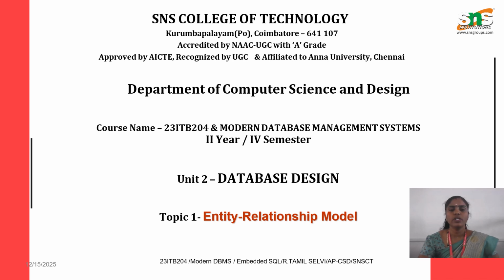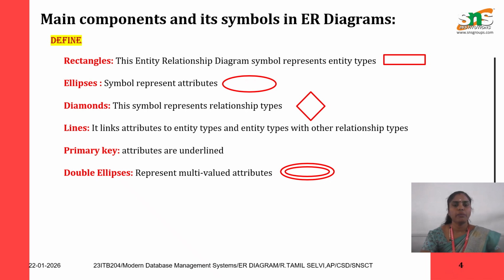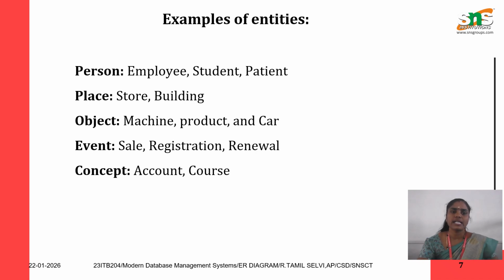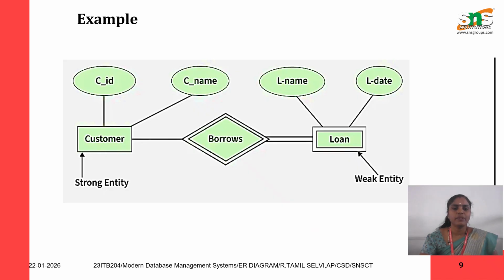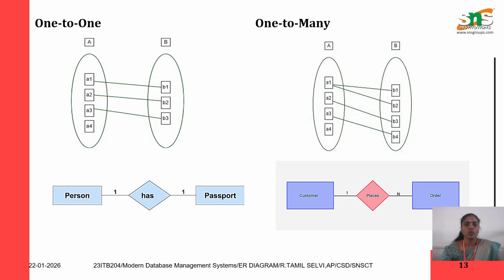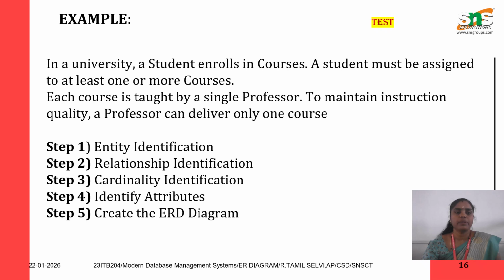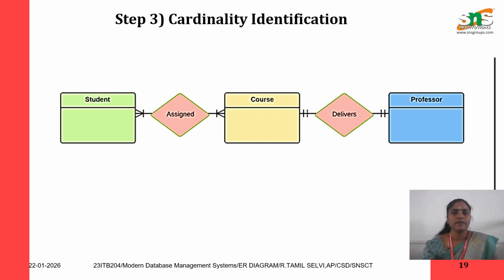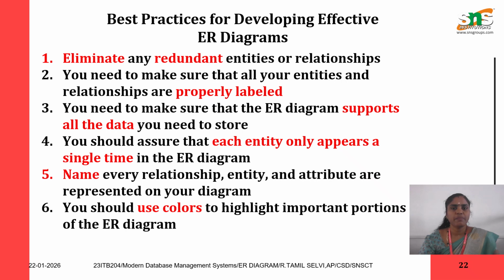Entity Relationship MDBMS | SNS Institutions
Entity Relationship Diagram (ERD) in DBMS | Easy Explanation with Examples

In this video, we explain the Entity Relationship Diagram (ERD) in Database Management Systems (DBMS) in a simple and easy-to-understand manner. ER diagrams are used to visually design databases before converting them into tables.

Topics covered:
1. What is an Entity Relationship Diagram (ERD)?
2. Importance of ERD in database design
3. Components of ER Diagram:
4. Entity
5. Attribute (Simple, Composite, Multivalued, Derived)
6. Relationship
7. Degree of relationships (1:1, 1:N, M:N)
8. Keys in ER Diagram (Primary, Candidate, Foreign)
9. Weak entity & identifying relationship
10. ER diagram examples (real-time & exam-oriented)
11. Conversion of ER Diagram to Relational Model